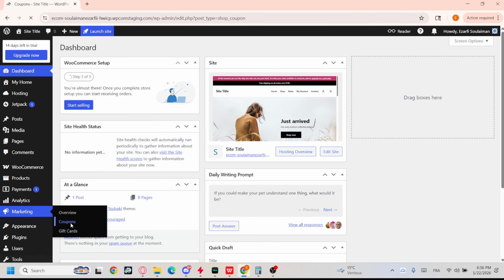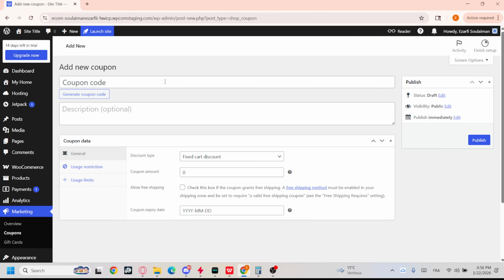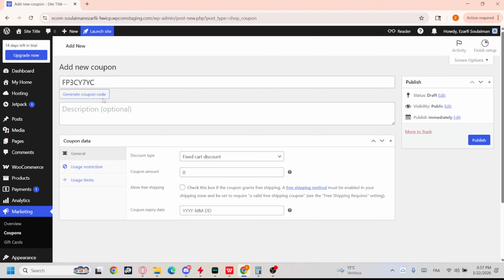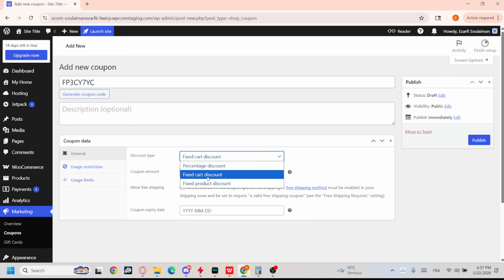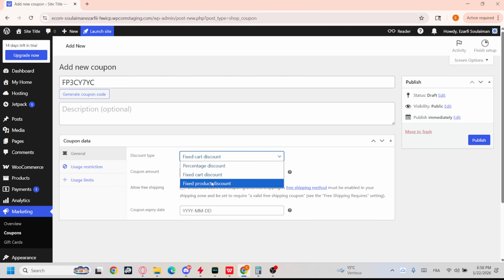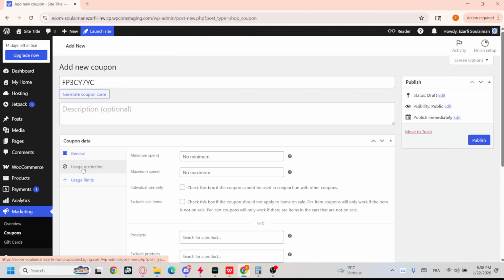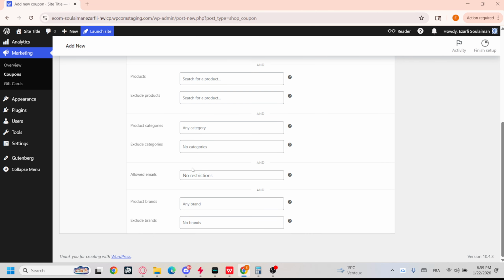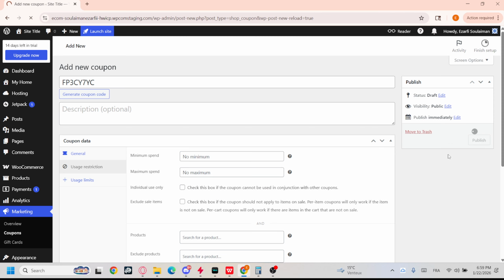How To Create Discount Codes In WooCommerce ! Tutorial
Today we talk about create discount codes in woocommerce,woocommerce tutorial,woocommerce coupon code,coupons in woocommerce,woocommerce coupon codes,woocommerce coupons tutorial